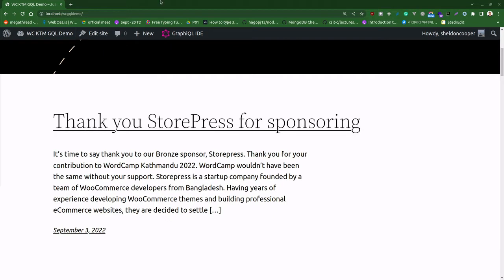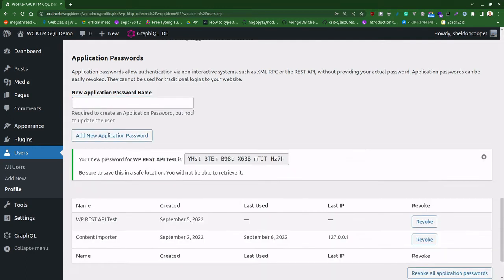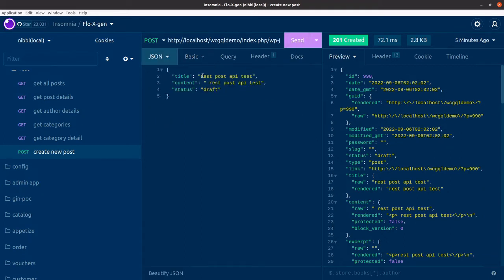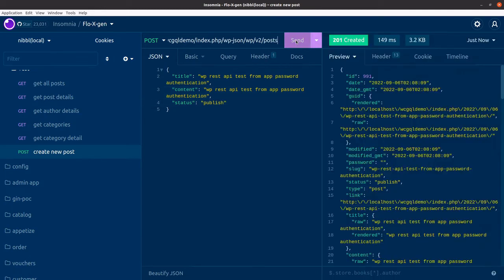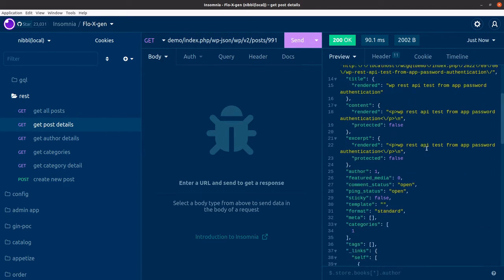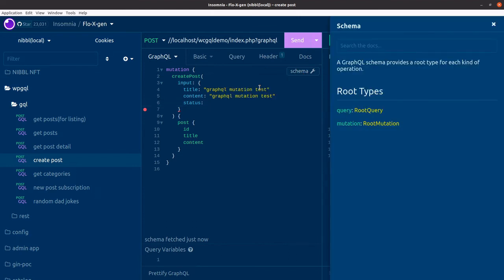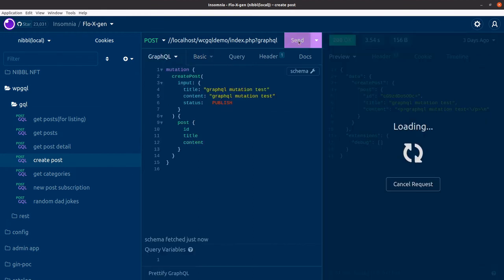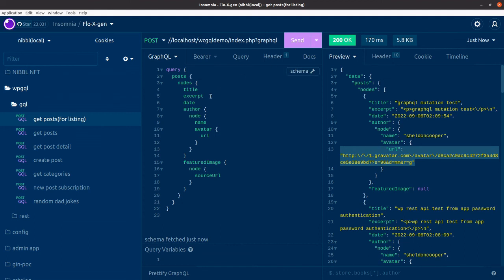WP REST API Authentication | WP Basic Authentication | Make POST Request in WP REST API | WP GraphQL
WP REST API Authentication | WP Basic Authentication | WP App Password | Make POST Request in WP REST API

In this video, we will explore basic authentication in WordPress, with the help of that we are adding new posts from both rest API and GrapQL mutation.

Chapters:
0:00 Intro
1:30 Basic Authentication
1:48 Generate app password
2:34 Using app passwords from clients(Postman, Insomnia, or Frontend like Axios in react)
3:00 Add new post in WP REST
4:34 Add new post in WP GraphQL